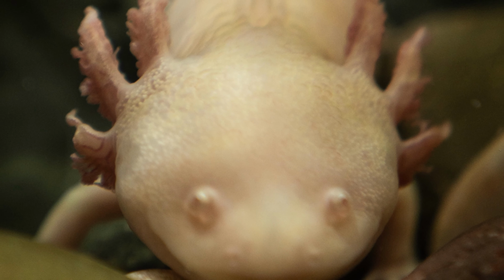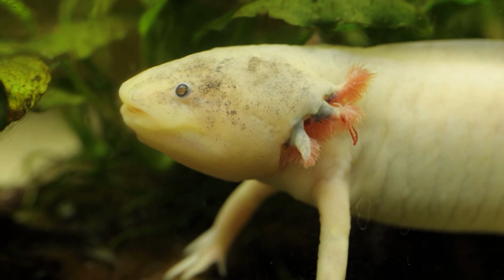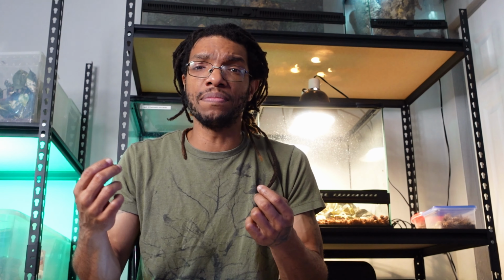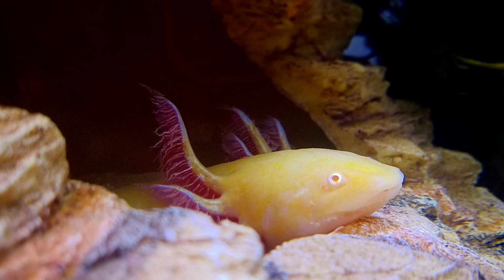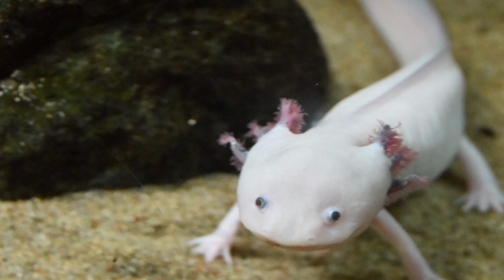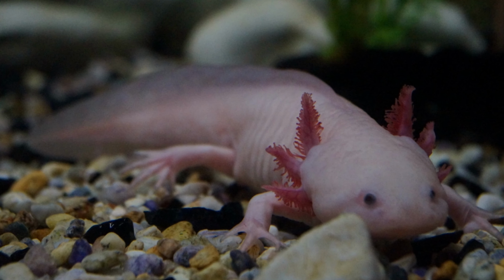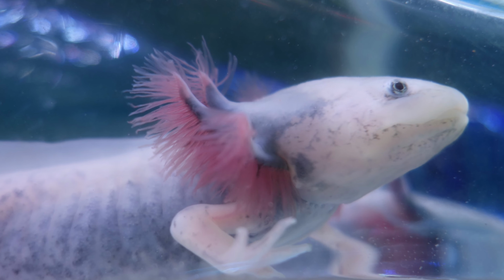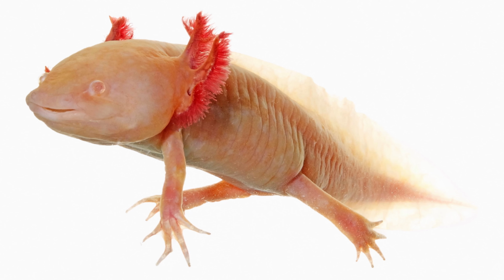Axolotls The Worlds cutest water dogs.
In today's video we will be researching one of the world's most adorable animals in existence. The Axolotl. Walk with me as we try to understand exactly what this animal is and how to properly care for these animals in captivity.
check in for more reptile content
All Things Living
Reptiles
Reptile enclosures
Reptile breeders